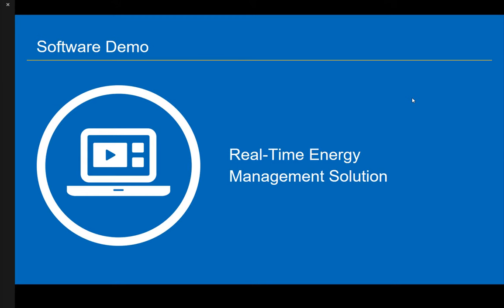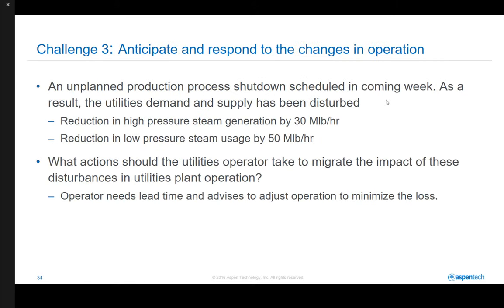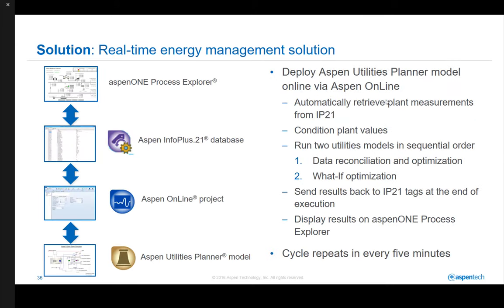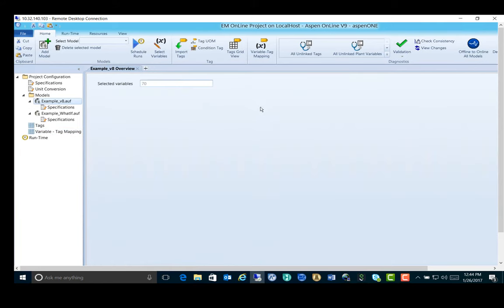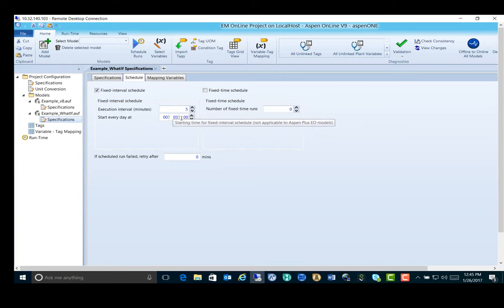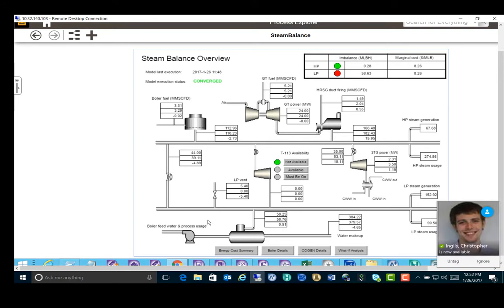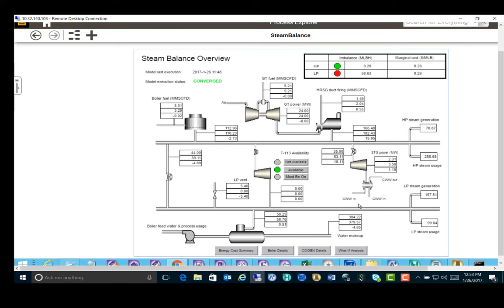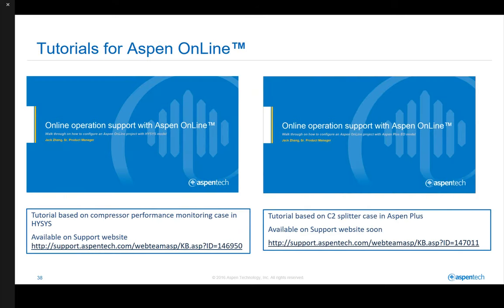Product Demo of a Real-Time Energy Management Solution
In this video, we demonstrate a real time energy management solution to assist a utilities plant operator to make better decisions – minimizing energy supply cost and meeting energy demand from the processes. Three challenges are described in this demo: 1. Estimating the performance of the utilities plant in its current condition, 2. Minimize energy supply cost to meet energy demand, and 3. Anticipate and respond to changes in operations. A real time energy management solution will enable you to reconcile utilities balances and identify faulty meters, monitor the performance of key equipment, minimize the energy supply cost, and carry out online what-if scenario analyses.